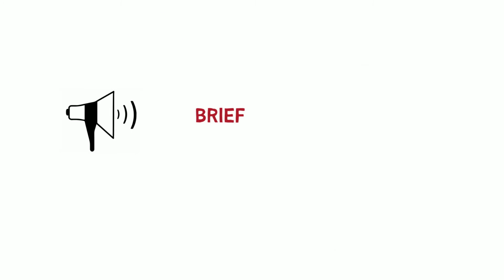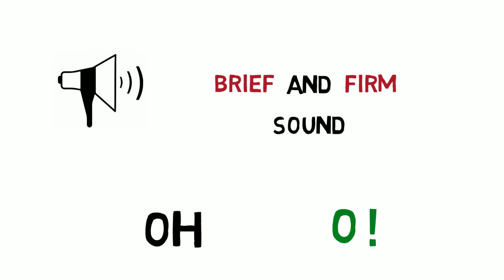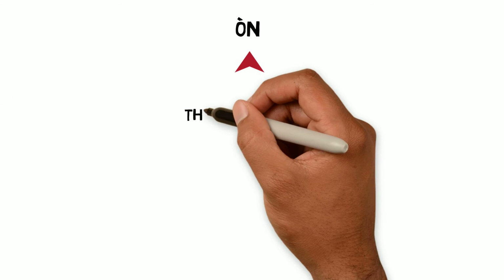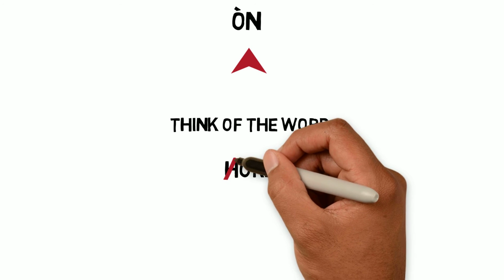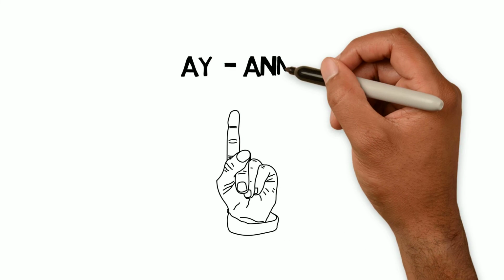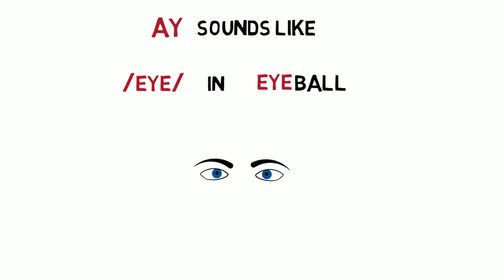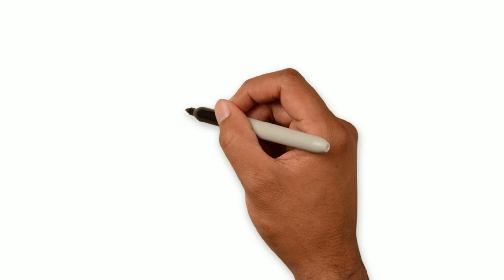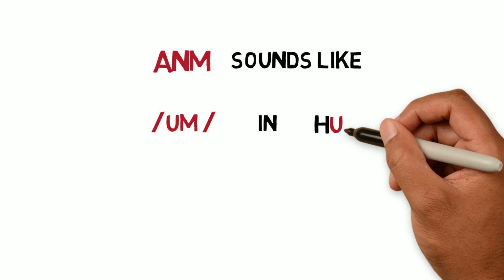How to Pronounce Vowels in Haitian Creole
This video shows how to pronounce the main vowel sounds in Haitian Creole.

You can find the written version of this lesson from howtocreole.com